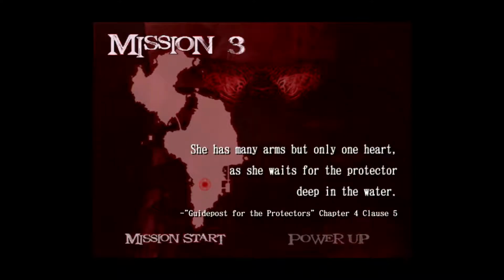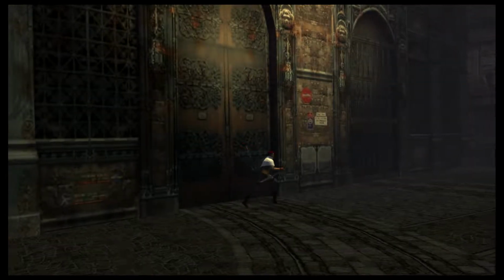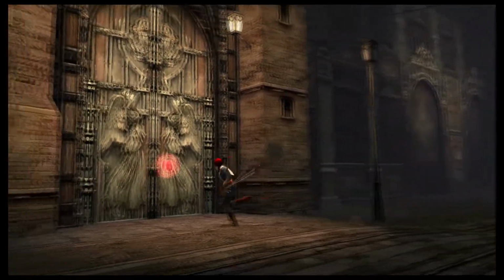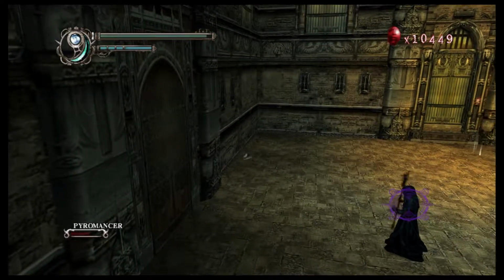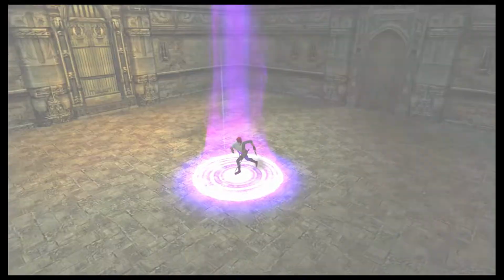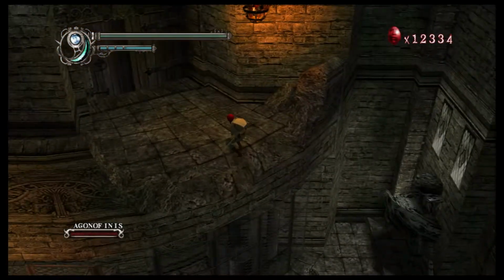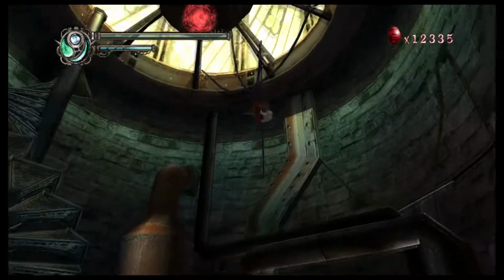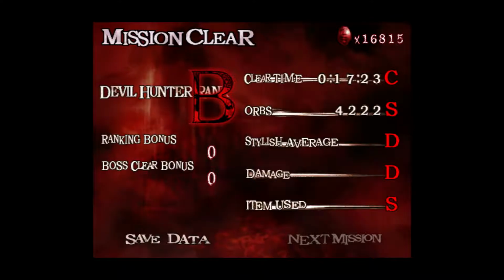Devil May Cry 2 : Lucia's Story - Episode 3 (Normal Mode)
Mission 3
Gameplay comes from the PS4 version of the Devil May Cry HD Collection.

In this episode, I talk fight the Jokatgulm octopus thing, while discussing about DMC games.